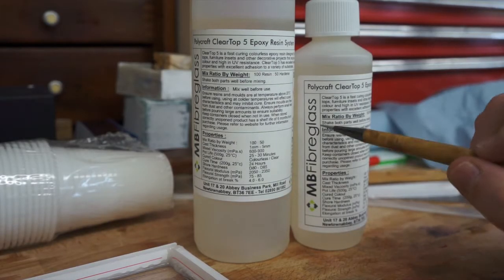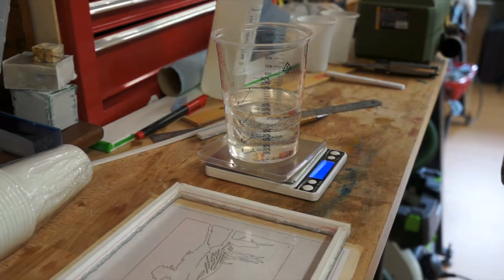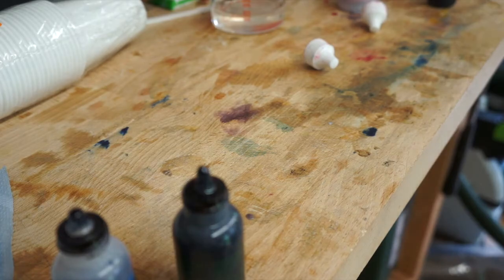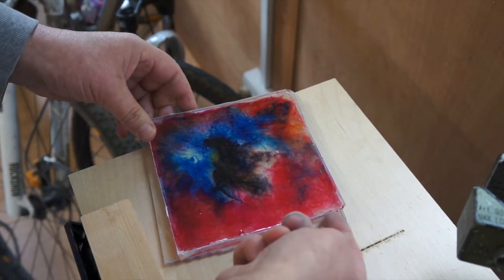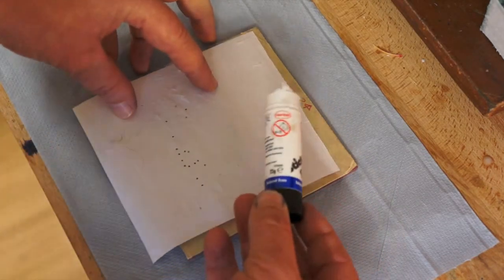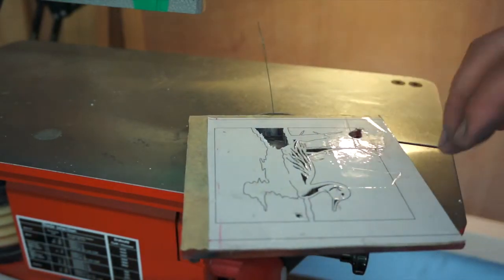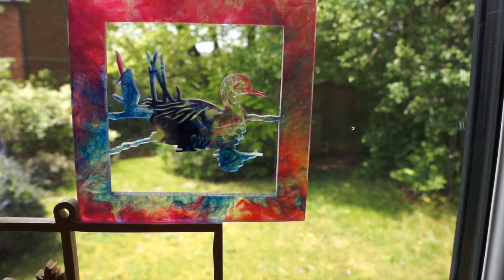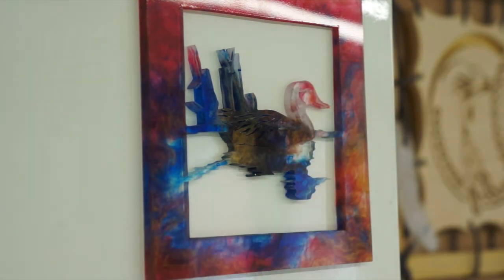Duck in Resin sauce.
It was great to get back on the scroll saw.
I used Epoxy resin for this project and Alumilite colours.

The pattern is from Shiela Landry.

Link to the resin.

Cheers
Paul